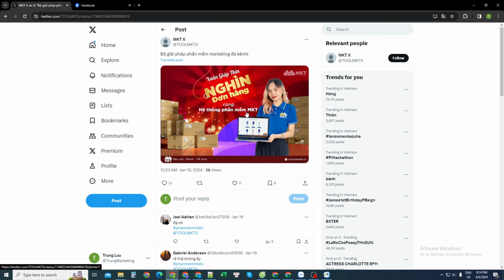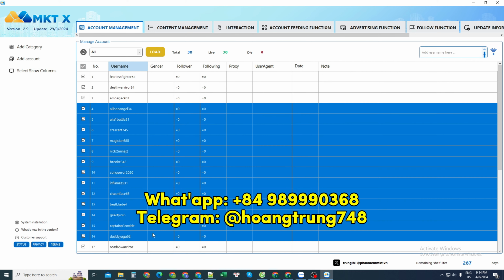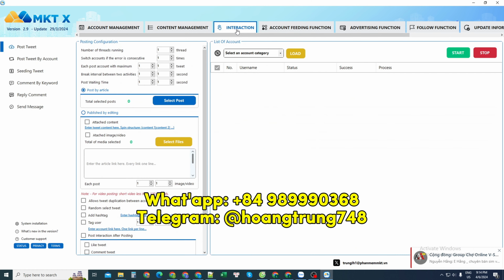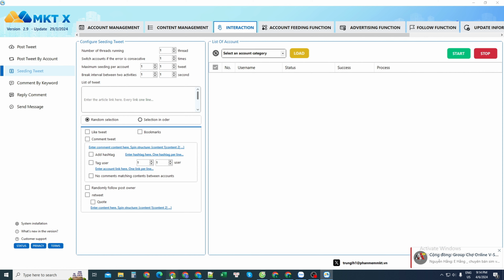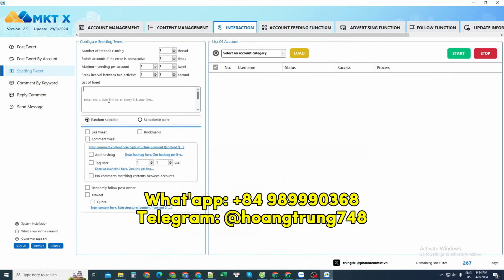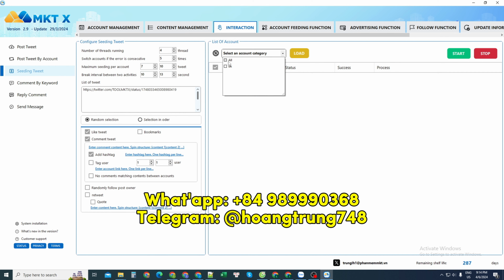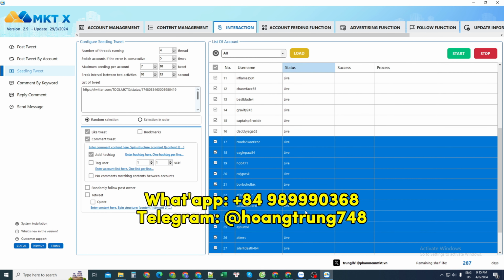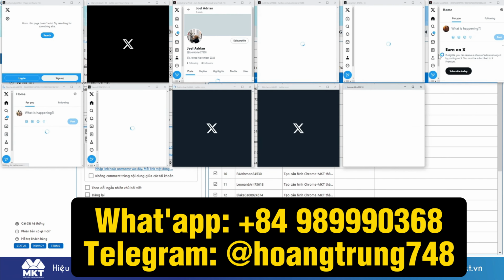Bot Auto Like Twitter | App Auto Liker X Retweet